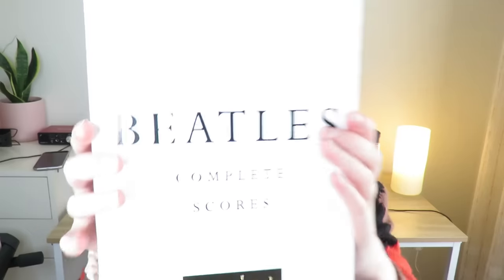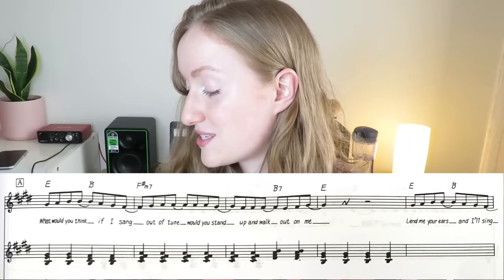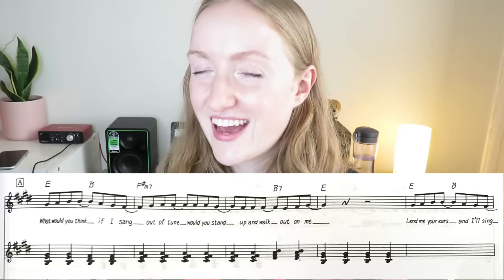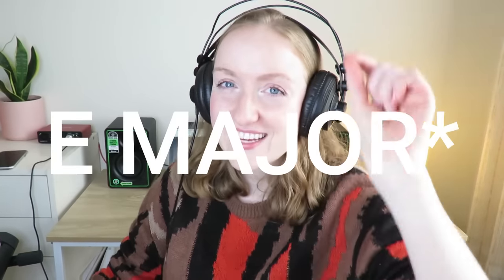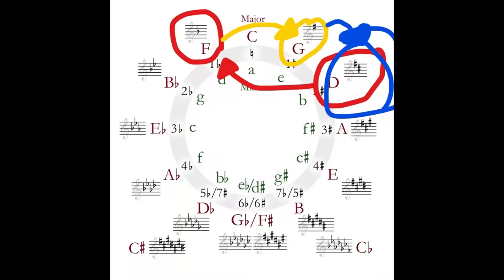FIRST Listen to Sgt. Pepper's Lonely Hearts Club Band & Analysis - Still recovering from this...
A day in the life...How  about that? lol